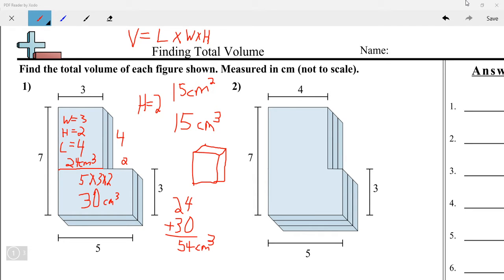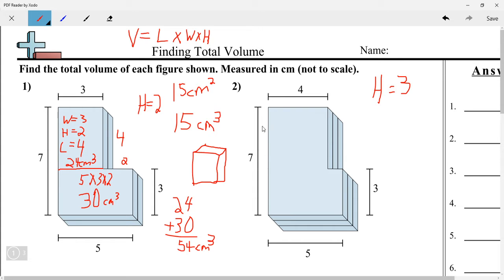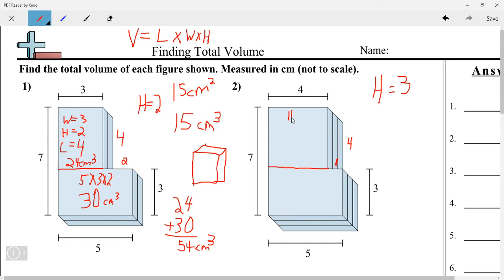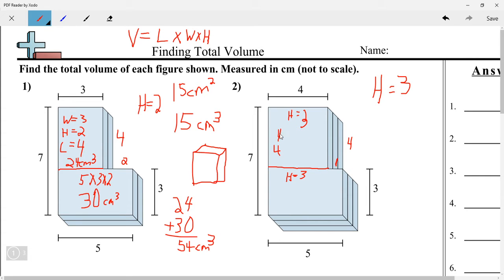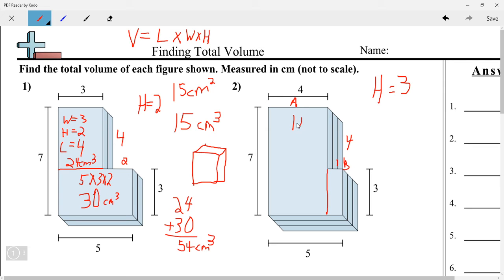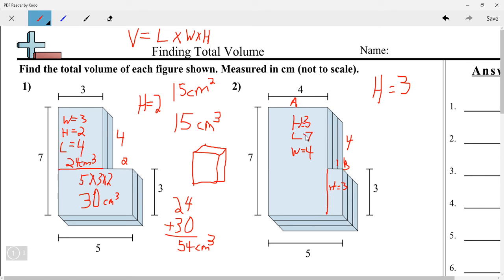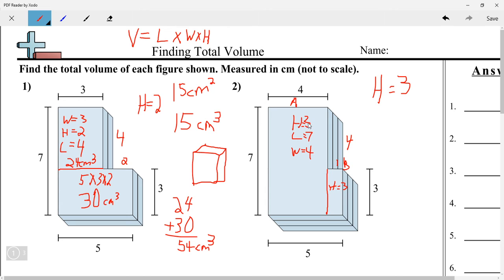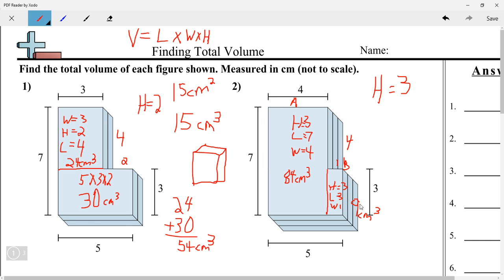5th Grade Math: Volume of Rectangular Prisms 2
In this video I go over how to find volume of a rectangular prism.